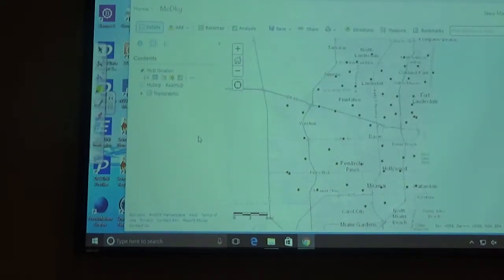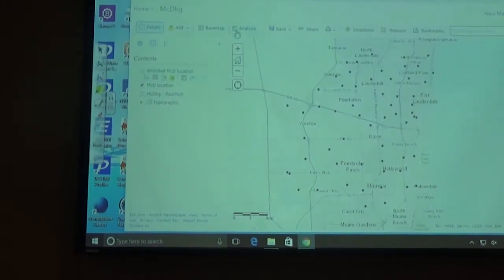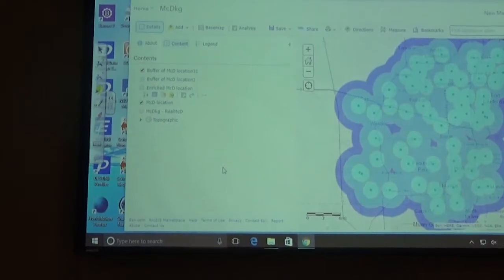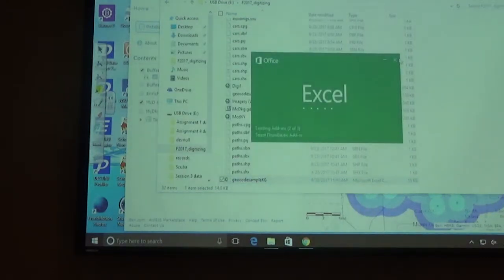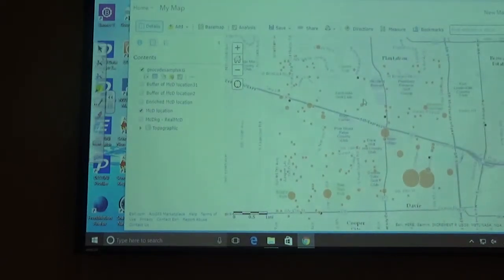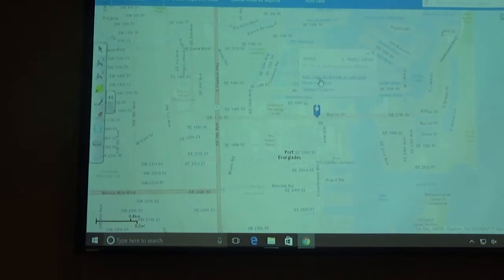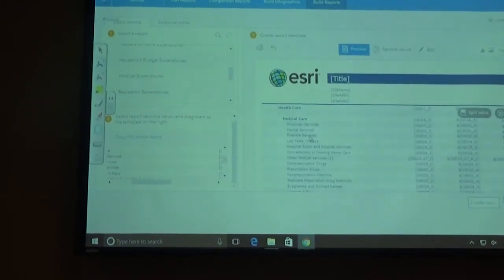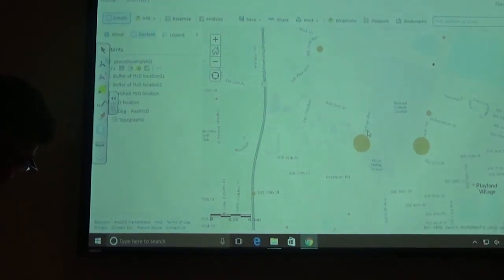REE5867 Geographic Information Systems - Sept 30 2017 - (3 of 3)